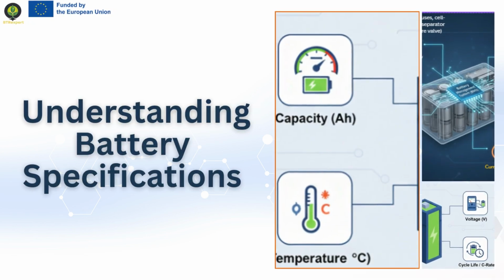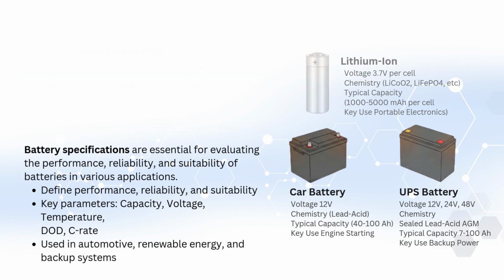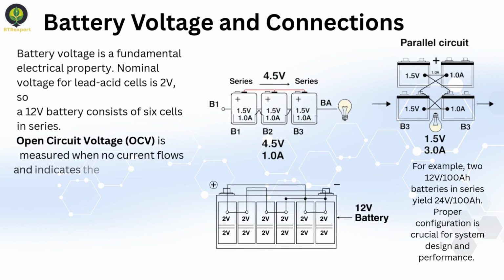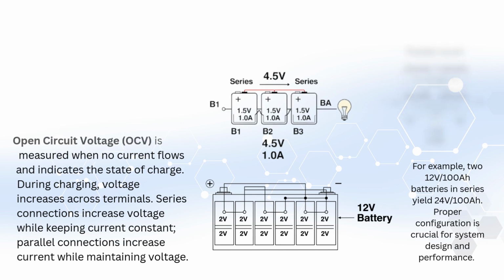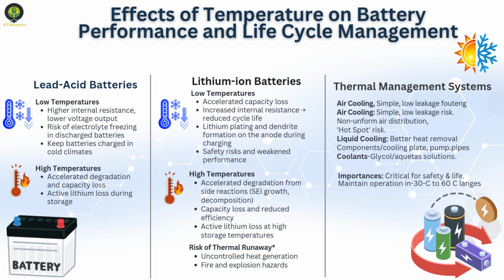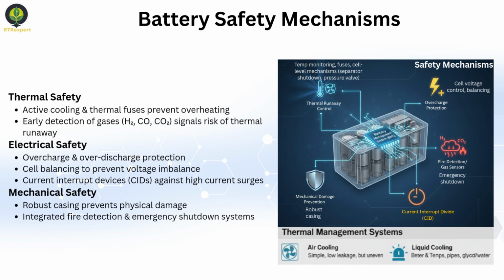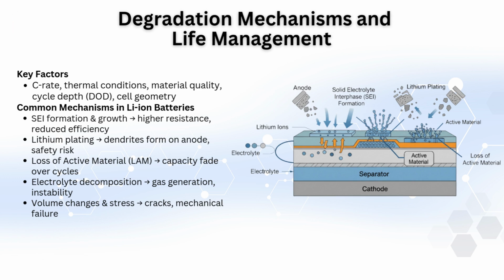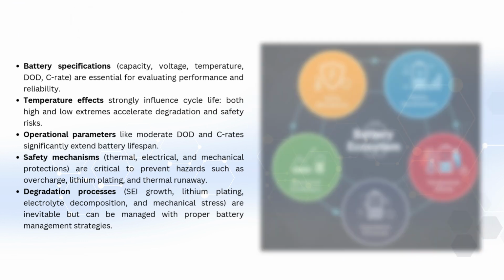Module1: 4-Understanding Battery Specifications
This presentation provides an overview of battery fundamentals, including capacity, voltage, temperature effects, depth of discharge (DOD), C-rate, safety mechanisms, and degradation processes.